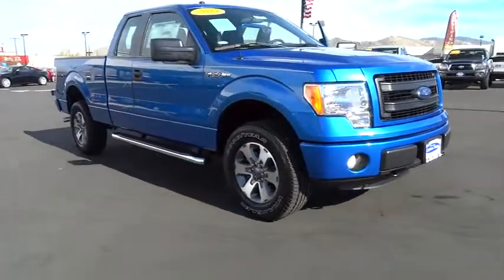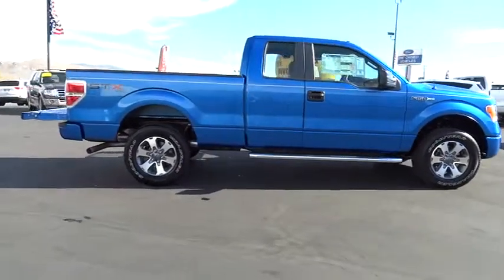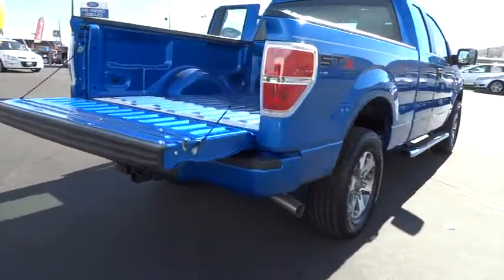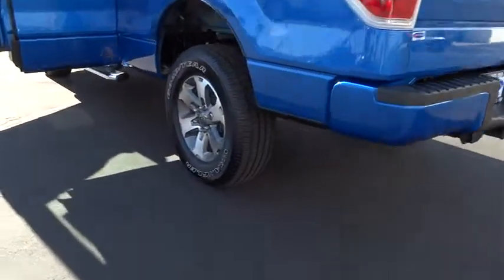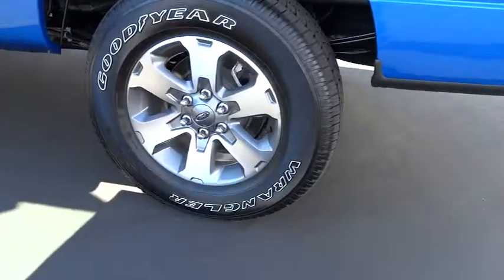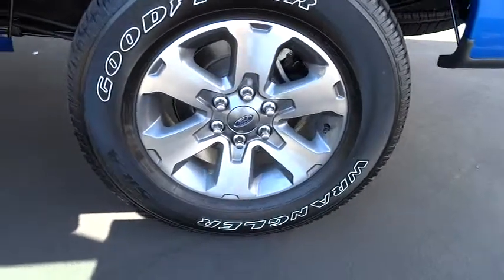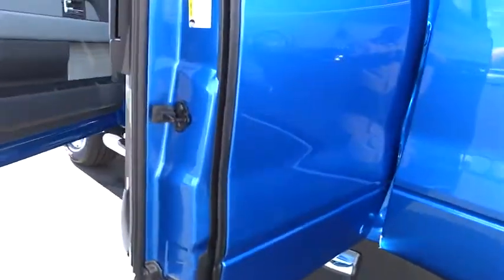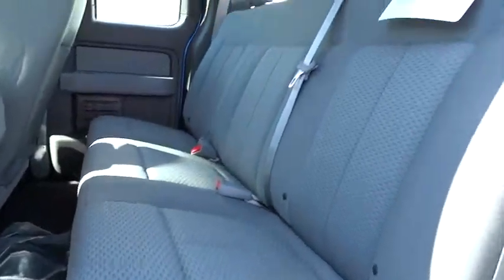2013 Ford F-150 Carson City, Reno, Northern Nevada, Susanville, Sacramento 28936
2013 Ford F-150  - Stock#: 28936 - VIN#: 1FTFX1EF8DKF97935